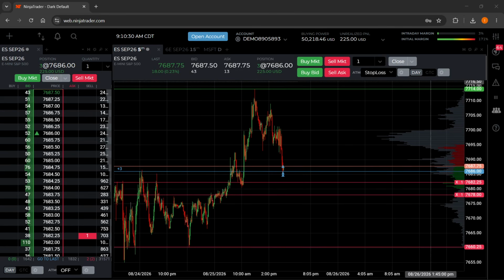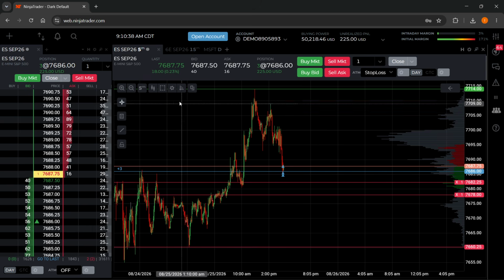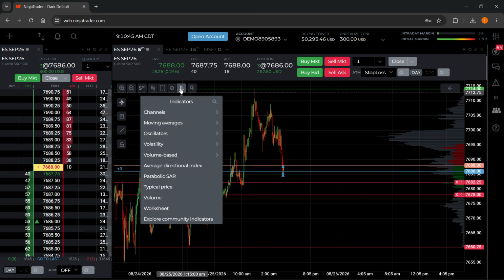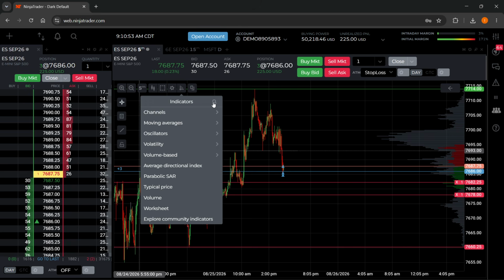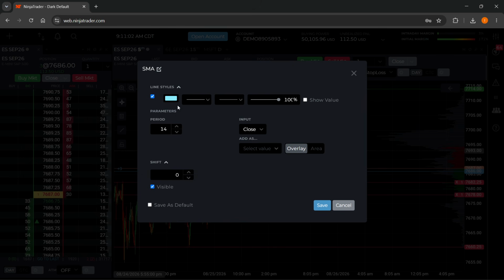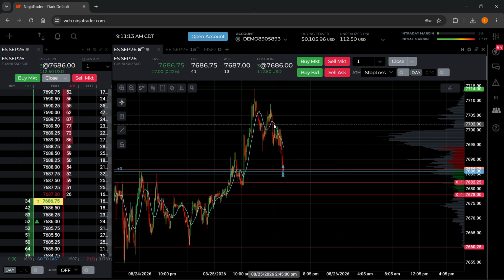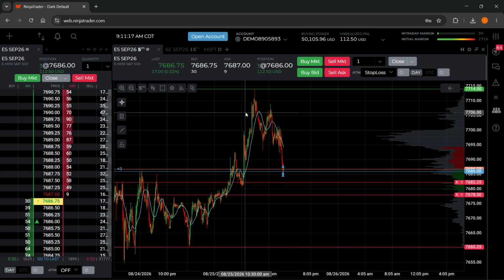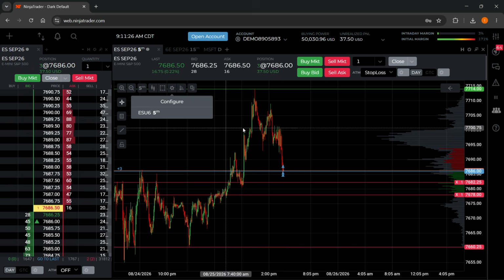How To ADD INDICATORS In NinjaTrader Web (QUICK & EASY) 2026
In this video, I'll show you how to add indicators in ninjatrader web. This is a full guide on how to integrate various technical indicators into your ninjatrader web platform in 2026. In case you've been trying to enhance your trading setup with indicators in ninjatrader web, this is the video you need to see!